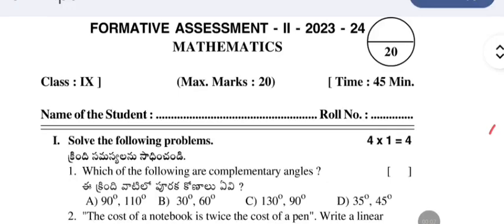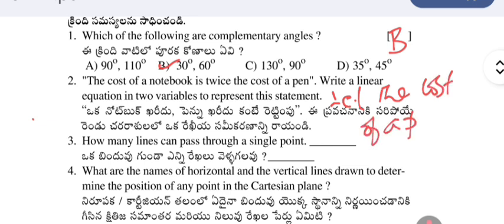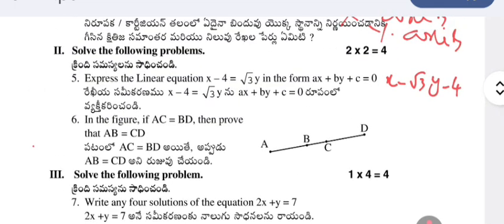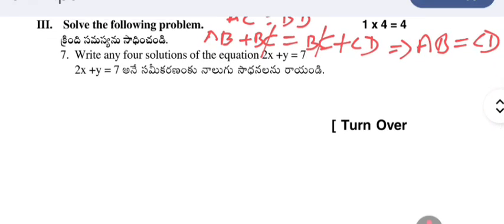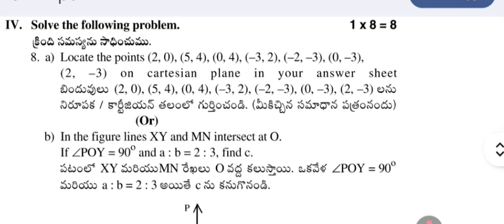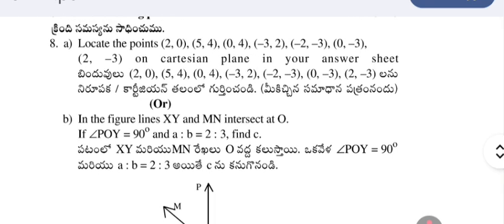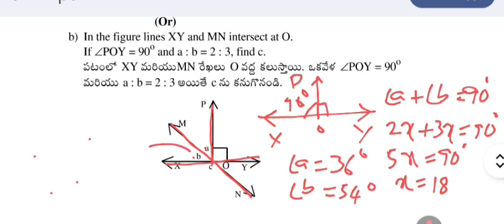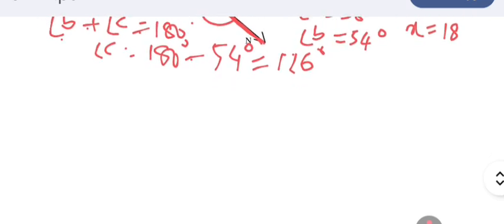9th class fa2 question paper Mathematics|9th class FA 2 question paper for practice purpose 2025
9th class fa2 question paper Mathematics|9th class FA 2 question paper for practice purpose 2025 |
9th class fa2 maths question paper.
9th class fa2 science question paper.
9th class fa2 Telugu question paper. 9th class fa2 English question paper.
9th class fa2 biological science question paper.
9th class fa2 physical science question paper.
9th class fa2 social studies question paper.
9th class fa2 Hindi question paper.
9th class fa2 question papers 2025.